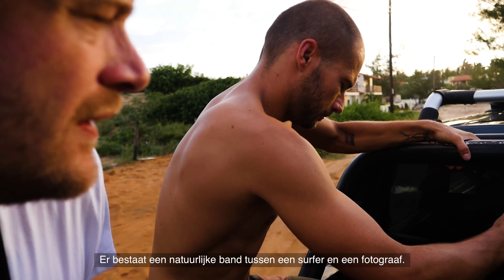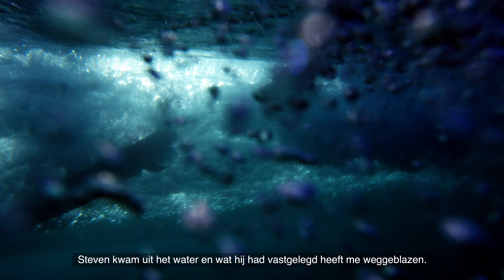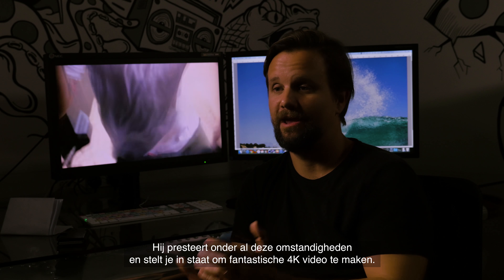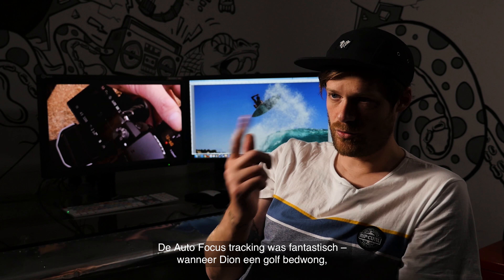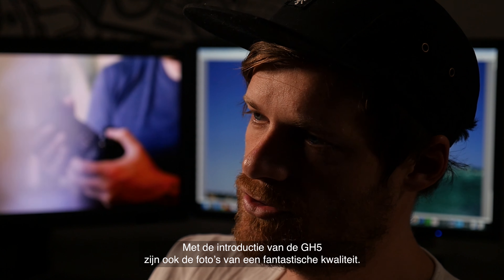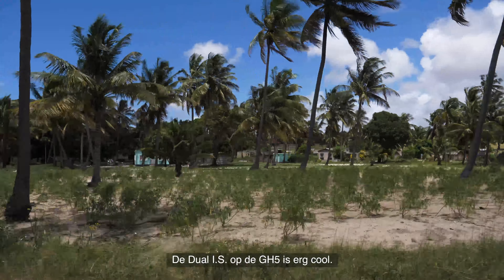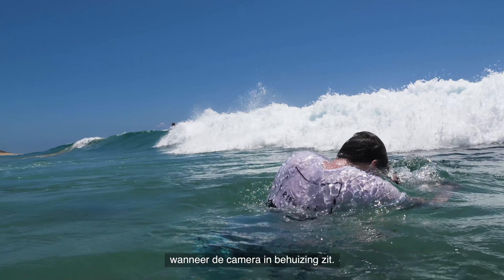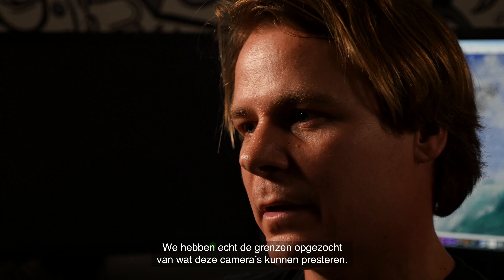LUMIX GH5 - The One Making Waves - Interview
Behind the scenes interviews met LUMIX ambassadeur Steven Clarey, regisseur Peter Hamblin en director of Photography Chris Kelly over hun ervaringen en indrukken tijdens de shoot met freestyle surfer Dion Agius in Mozambique.

Chris Kelly: zstudios.cc